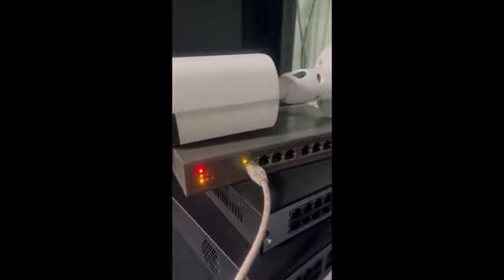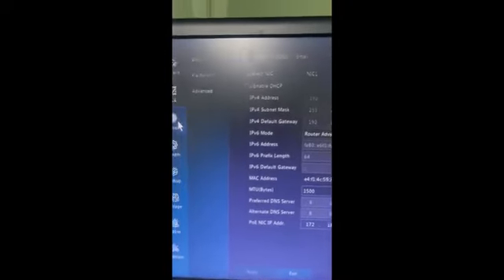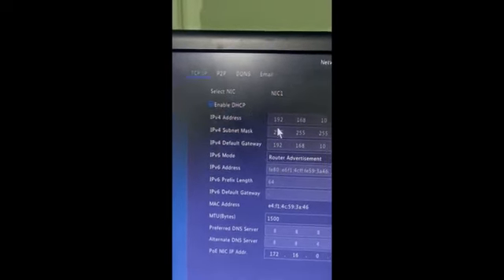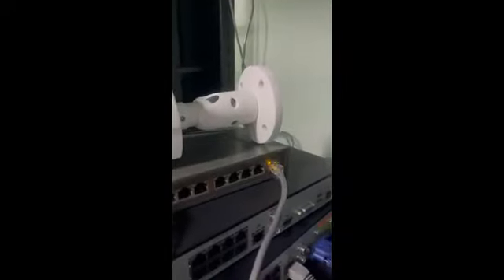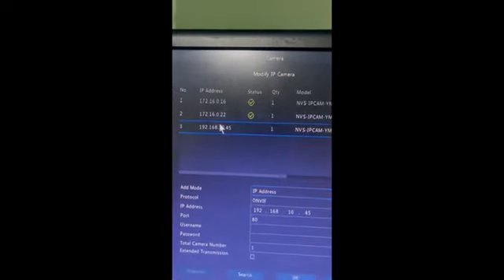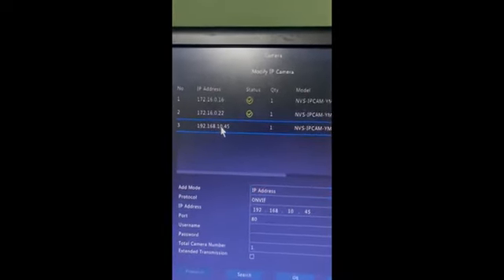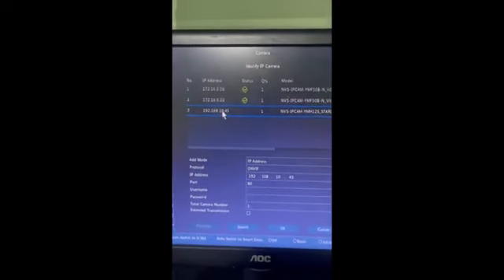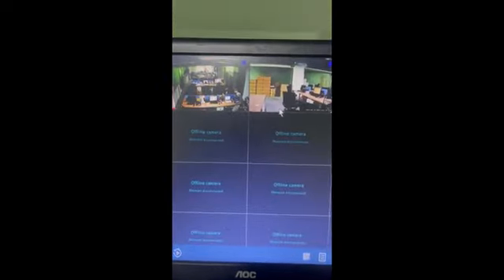4COVR How to add cameras connected with additional PoE switch into POE NVR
4COVR How to add cameras connected with additional PoE switch into POE NVR